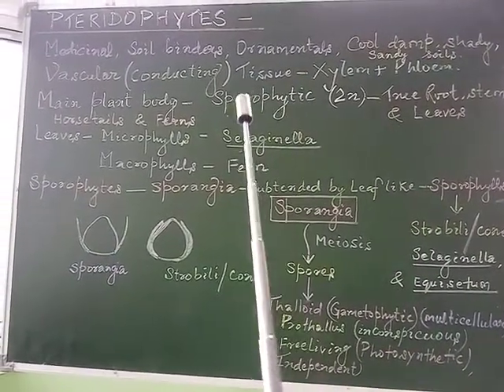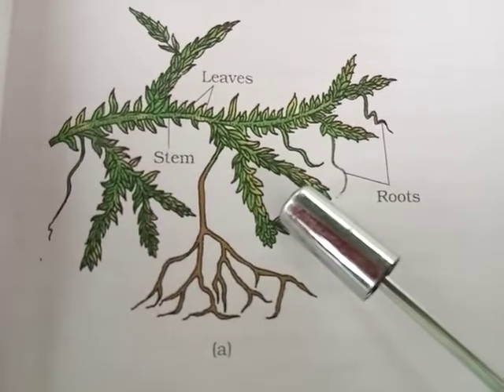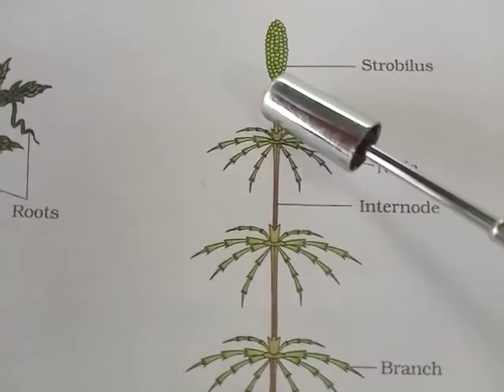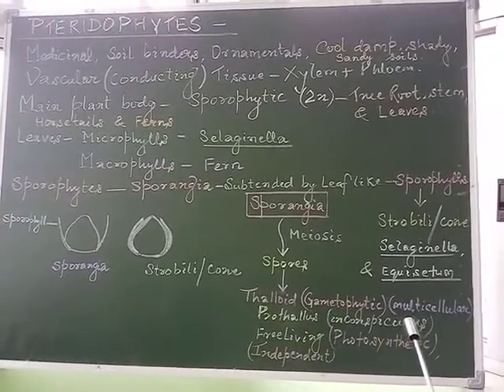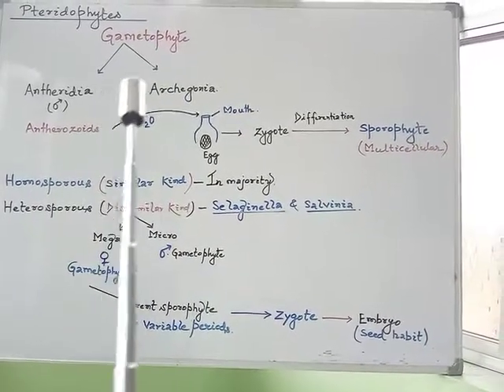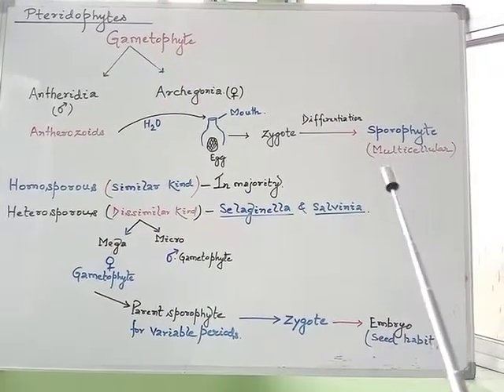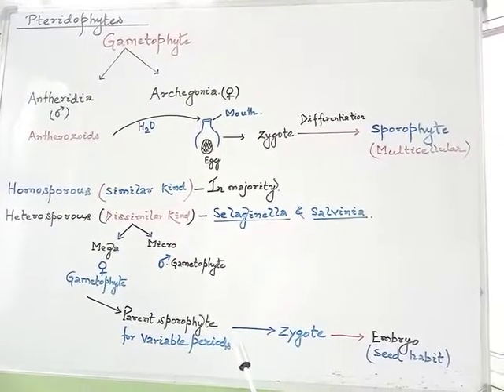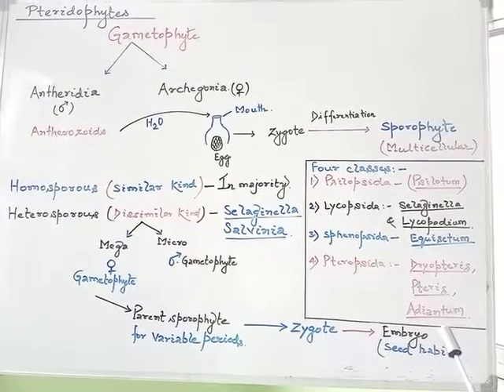STD. XI, BIOLOGY, L- 3, PLANT KINGDOM, BY- A. KUMAR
Pteridophytes.